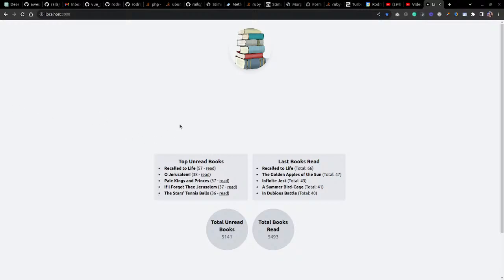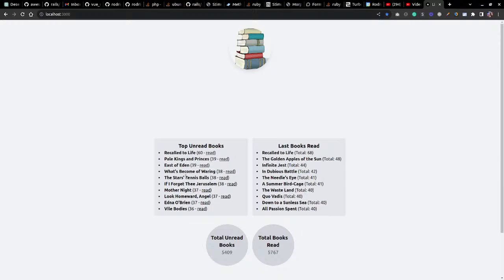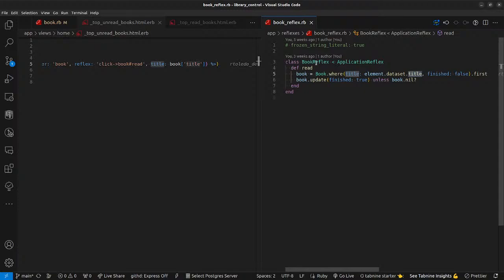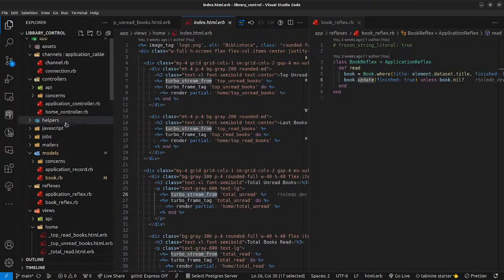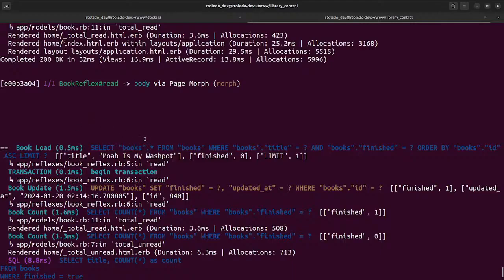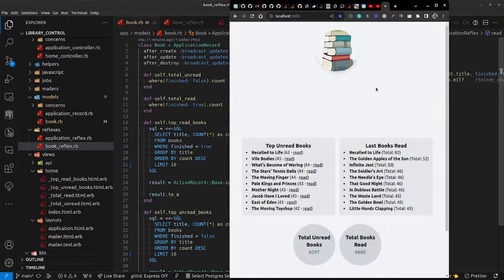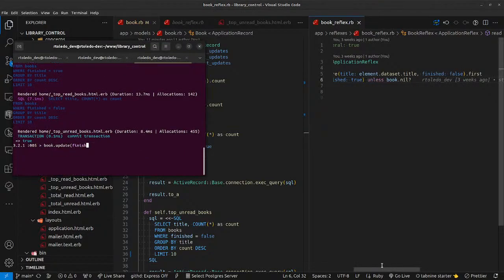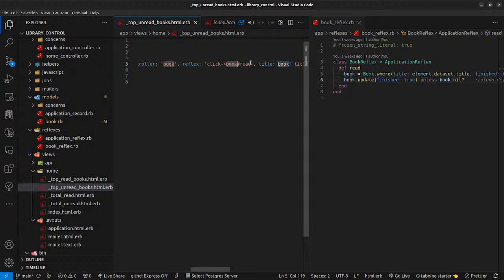Rails 7 Project with StimusReflex and TurboStream but now the front-end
In the video I'll try approach how I created the front-end using the turbo_stream and some triggers using stimulus_reflex